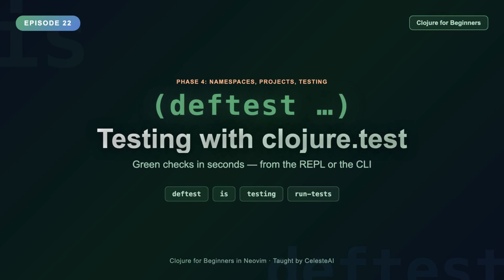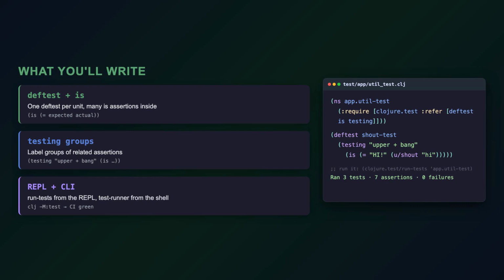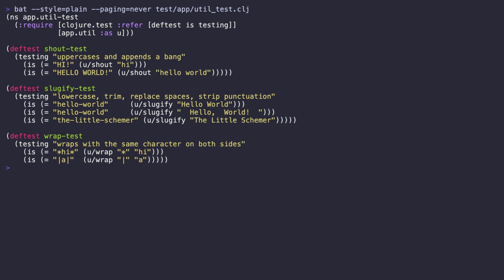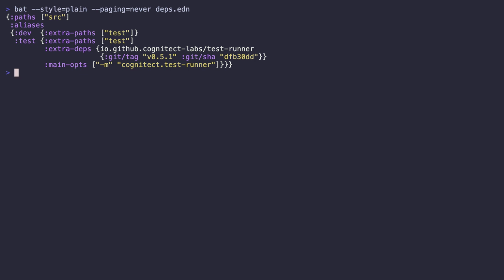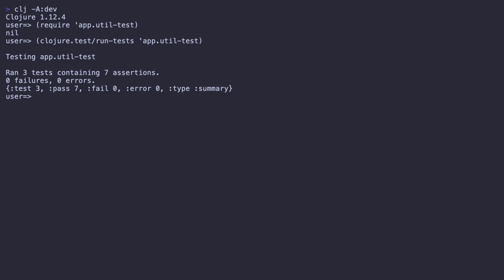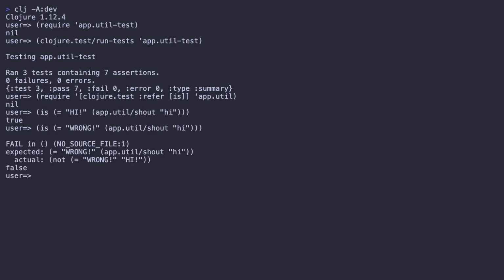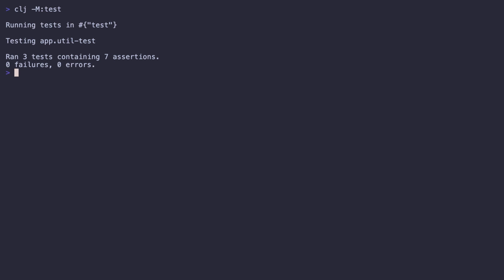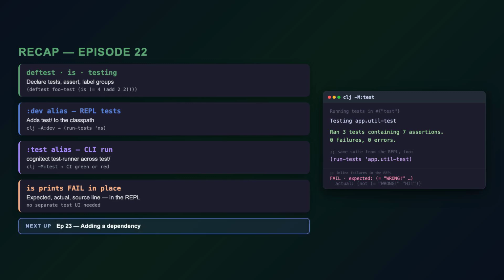Clojure Testing with clojure.test — deftest, is, testing, from REPL to CI | Episode 22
Tests you can run in seconds are tests you'll actually run. In this episode we pin down the `app.util` namespace from Episode 20 — `shout`, `slugify`, `wrap` — with real `clojure.test` assertions. Three `deftest` blocks, seven `is` assertions, and both ways to run them: from the REPL with `run-tests`, and from the command line with `clj -M:test`.

We set up two aliases in `deps.edn`: `:dev` adds `test/` to the classpath so your REPL can see the tests, and `:test` wires up the cognitect test runner for CI. Then we drive the full cycle — red, refactor, green — with a failing `is` right in the REPL, showing exactly what `expected` and `actual` look like in place.

What You'll Learn:
- `deftest` — declare a named test
- `is` — the single-assertion form
- `testing` — label groups of related assertions
- `clojure.test/run-tests` — run a test namespace from the REPL
- `:dev` alias — `{:extra-paths ["test"]}` so `clj -A:dev` sees your tests
- `:test` alias — cognitect test-runner for `clj -M:test`
- Red / refactor / green — the inner loop applied to tests
- `is` prints FAIL, expected, and actual inline — no separate test UI needed

Timestamps:
0:00 - Intro
0:15 - Preview: what you'll write
0:51 - The code under test — app.util
1:16 - The test namespace — util_test.clj
1:38 - deps.edn — :dev and :test aliases
1:53 - Start the REPL with clj -A:dev
2:06 - Load the test namespace
2:18 - run-tests — three tests, seven assertions, zero failures
2:30 - Ad-hoc `is` at the REPL
2:46 - A failing `is` — inline FAIL with expected / actual
3:18 - Control-D
3:25 - Run the whole suite from the CLI — clj -M:test
3:27 - Recap
4:06 - What's next: Episode 23

Key Takeaways:
1. `deftest` declares a test; `is` is a single assertion; `testing` labels a group.
2. A `:dev` alias with `{:extra-paths ["test"]}` lets the REPL see your tests, so you can `(clojure.test/run-tests 'app.util-test)` without restarting.
3. A `:test` alias with `cognitect-labs/test-runner` + `:main-opts` gives you a single-command CI runner: `clj -M:test`.
4. `is` prints FAIL inline with expected and actual — no separate test harness needed during development.
5. Red, refactor, green — applied to a live REPL session — is measured in seconds, not minutes.

Phase 4 keeps rolling. Next up: adding a dependency from Clojars.